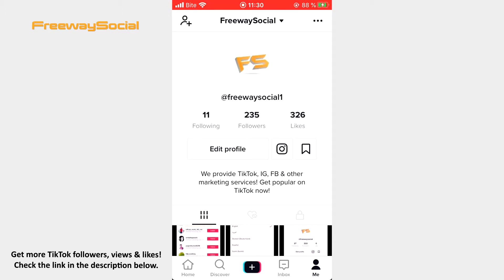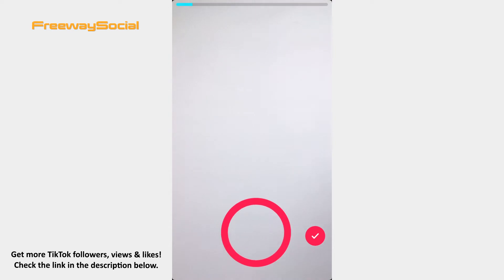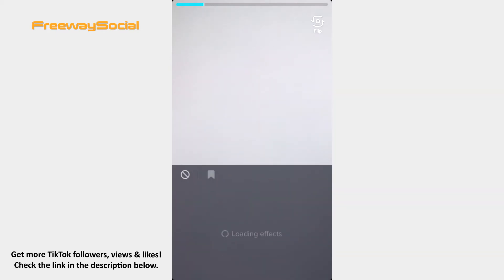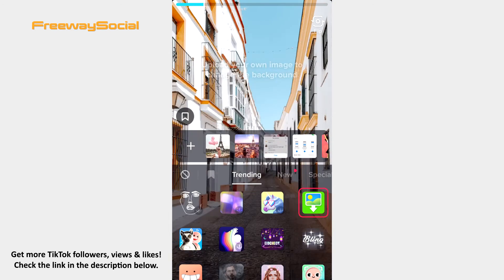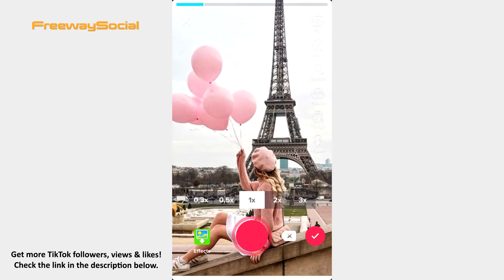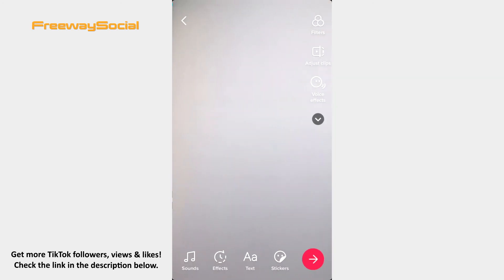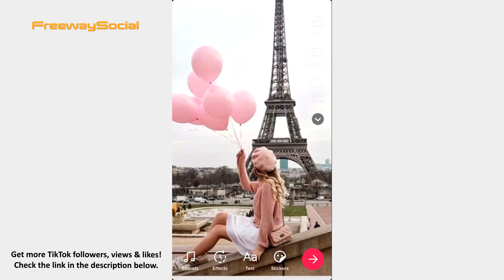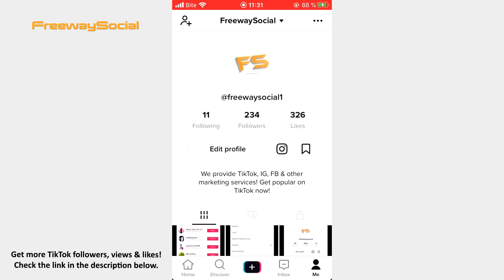How To Add Pictures To TikTok Videos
In this video I will show you how to add picture to TikTok videos!

👉 Read our article on how to add pictures to TikTok videos

Actually, inserting pictures to your TikTok videos will make them more unique and attractive.

1. Click on the plus icon at the bottom of your screen.
2. Record a video.
3. After that press on Effects icon and in the Trending section choose the gallery picture with a green background.
4. Now upload a photo from your camera roll and hold the button for several seconds.
5. Tap the checkmark and publish your TikTok content. That’s it!

I hope this guide was helpful and you were able to add picture to your TikTok video.